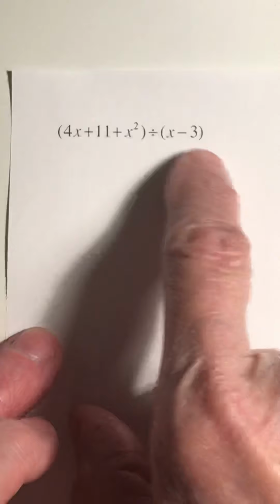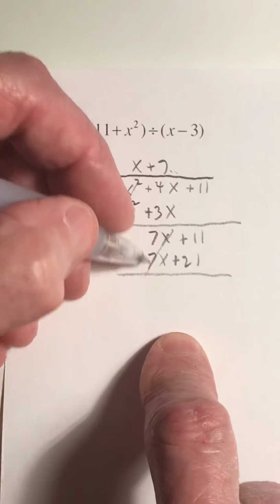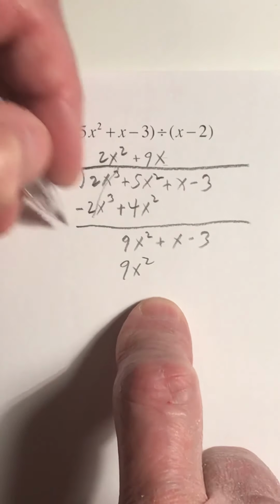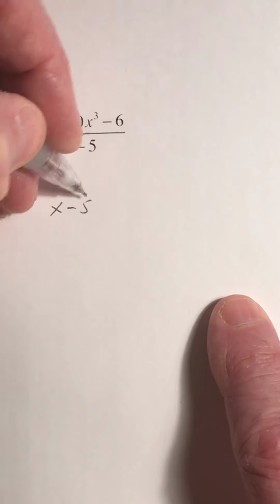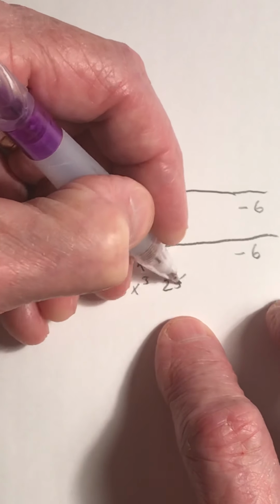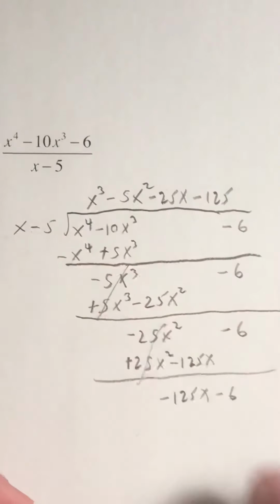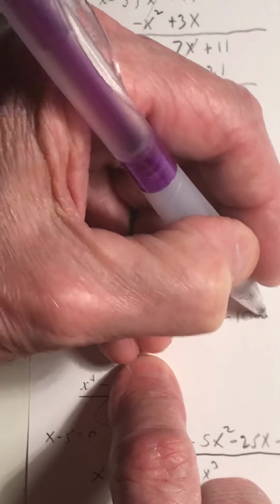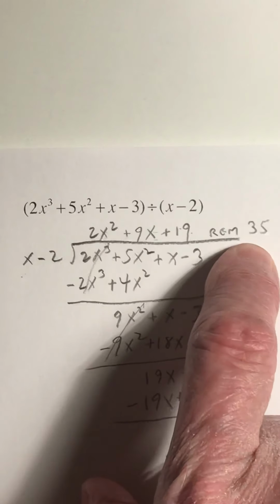Polynomial division [58] page 4